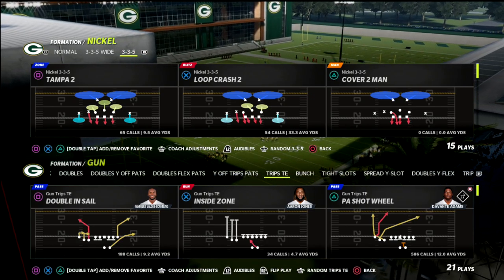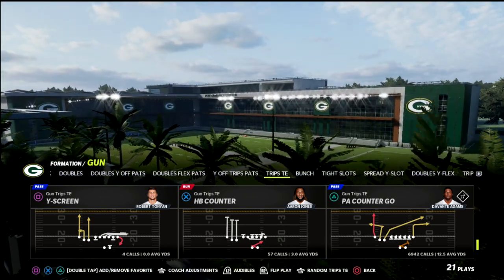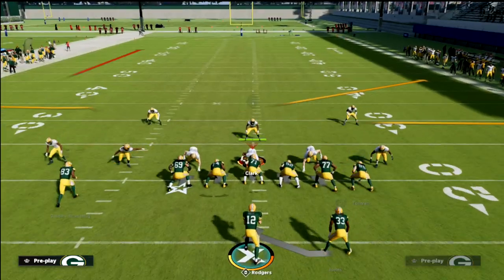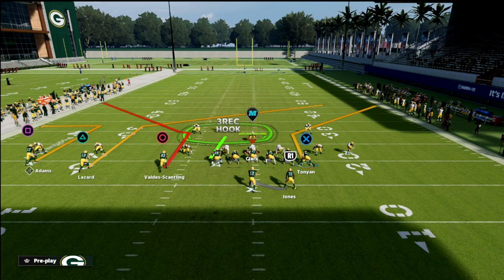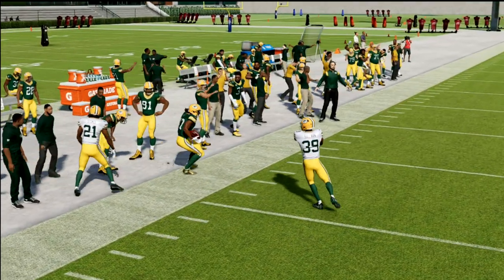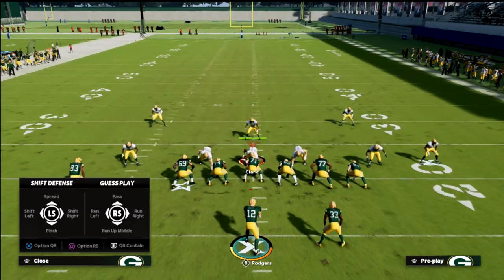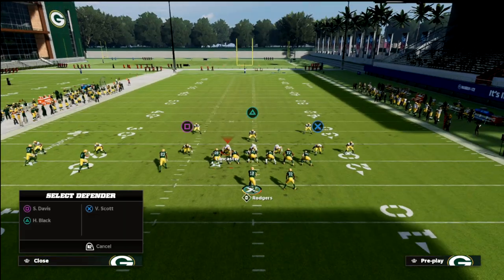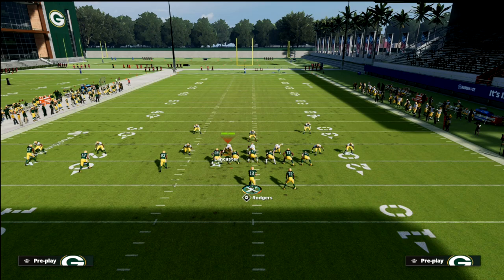THE BEST FREE REGS EBOOK IN MADDEN 22| PART 4 - MESH POST CONCEPT